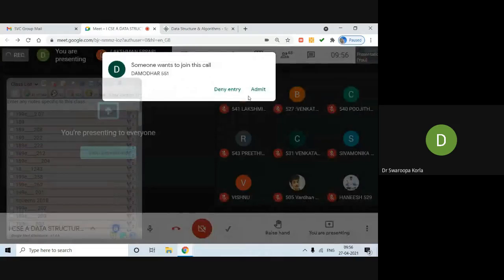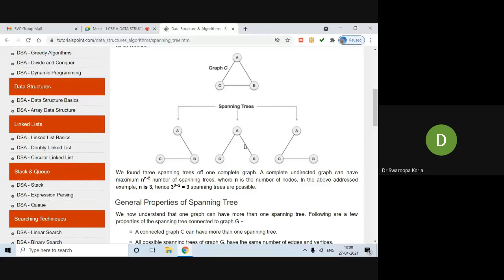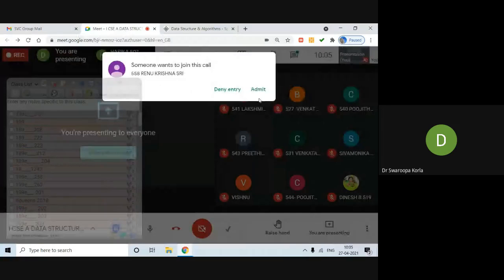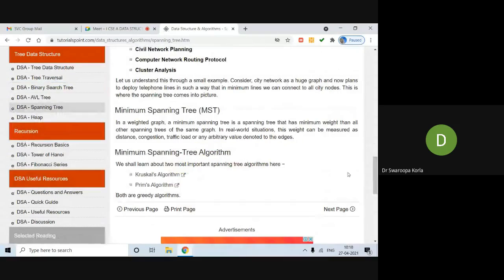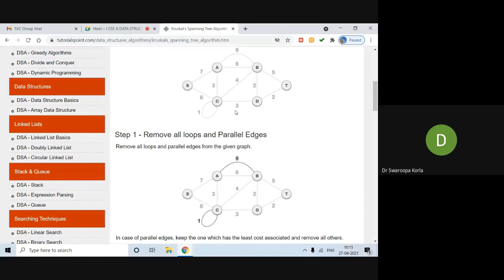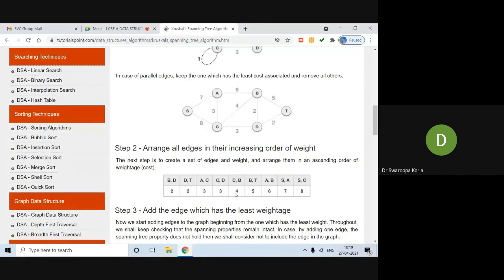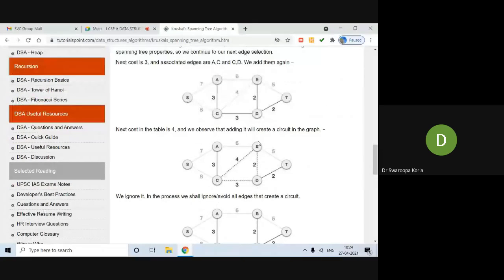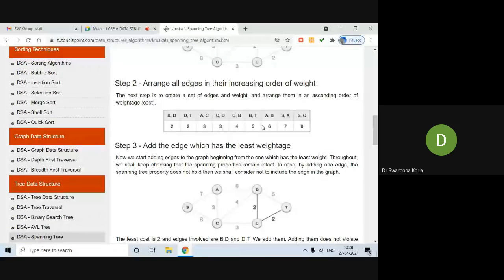SPANNING TREES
DATA STRUCTURES
MINIMAL SPANNING TREES(MST)
KRUSHKALS ALGO.